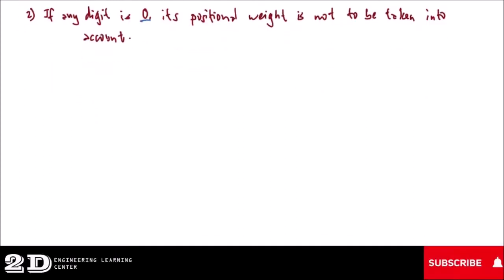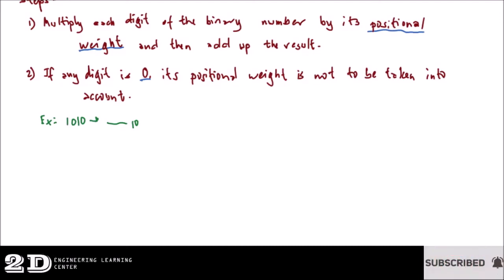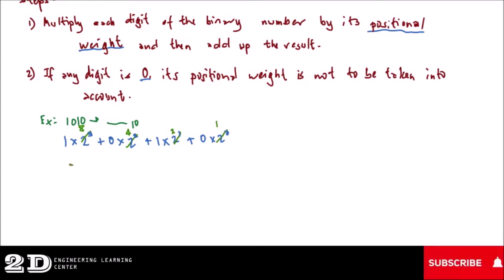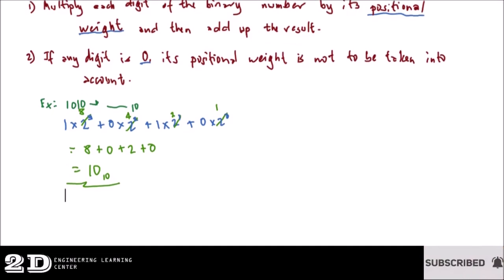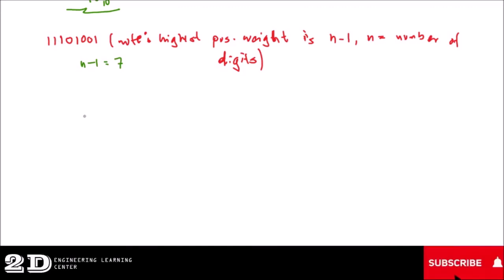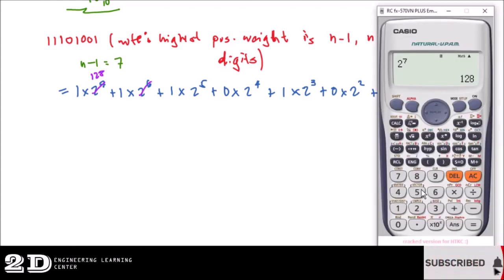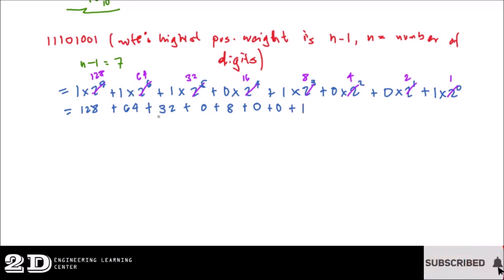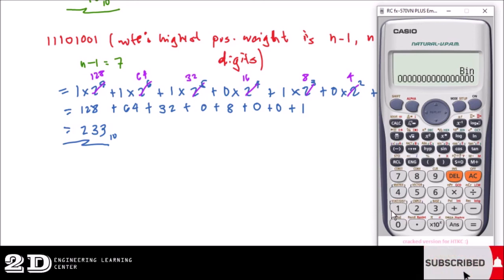LOGIC CIRCUIT AND SWITCHING THEORY BINARY TO DECIMAL CONVERSION